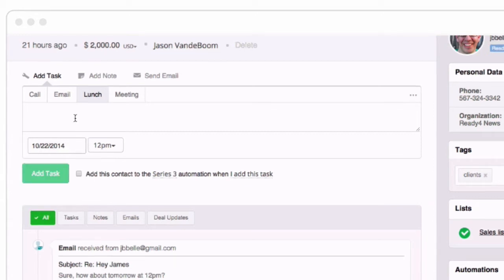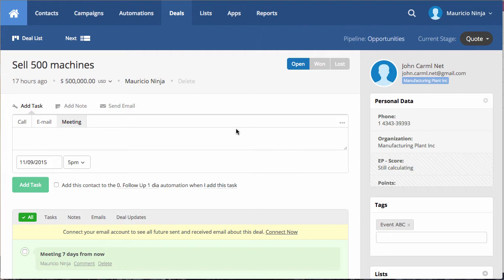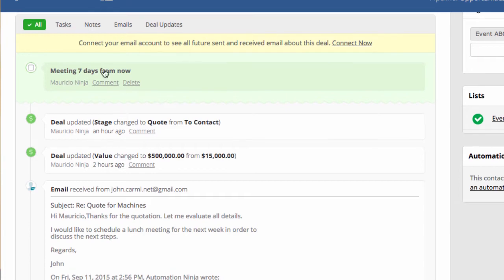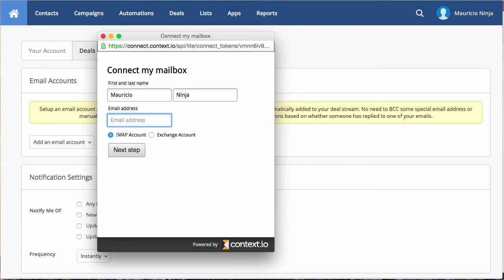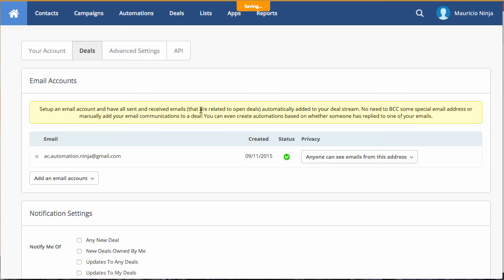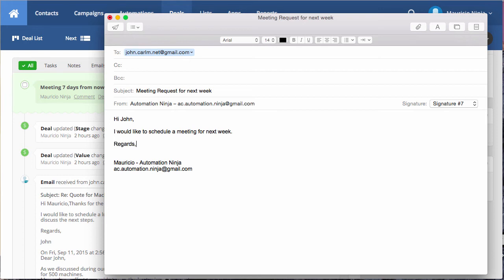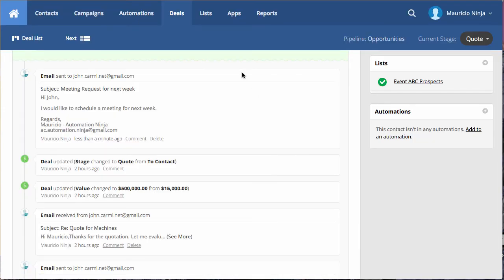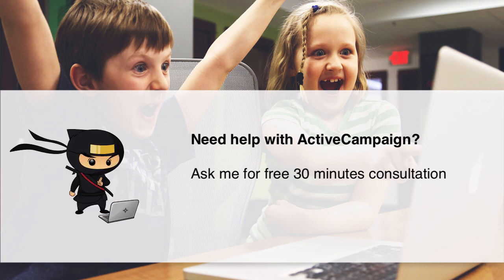ActiveCampaign CRM - How to track emails in opportunities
► Automate your Marketing ActiveCampaign Cheaper Alternative

ActiveCampaign CRM - Are you looking for a very productive, intuitive and cool CRM solution that track all emails exchanged with your customers and prospects and make it available in just one single place?

ActiveCampaign can track email seamlessly.

In this video you can see ActiveCampaign live tracking email and learn how to setup in your account.

Don't you have an ActiveCampaign account? Sign Up for free now.